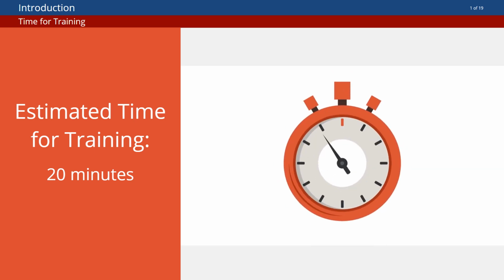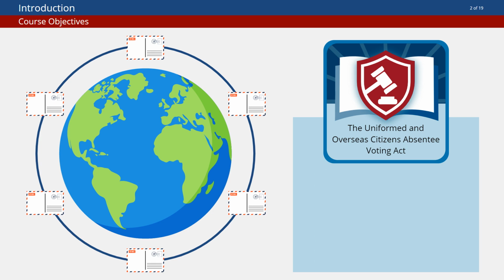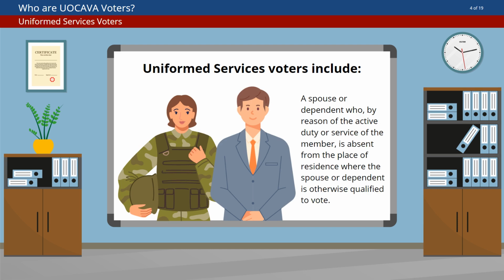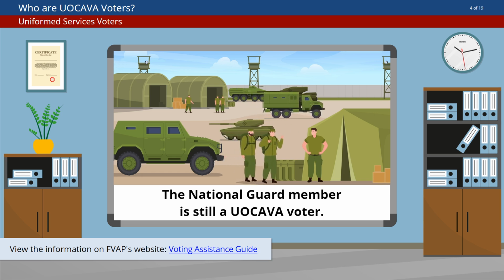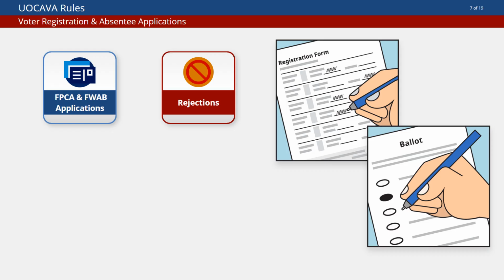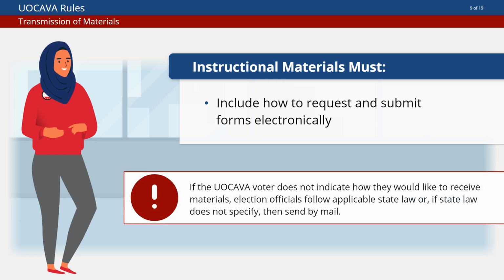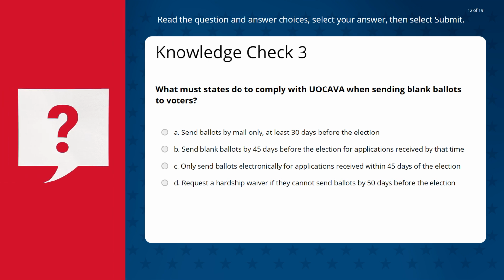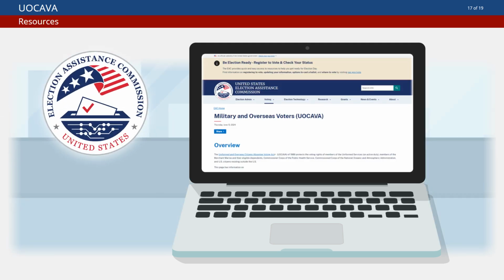EAC Learning Lab: Uniformed and Overseas Citizens Absentee Voting Act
The Uniformed and Overseas Citizens Absentee Voting Act (UOCAVA) training covers federal requirements for the administration of voting for Uniformed Service members, their families, and overseas citizens. You’ll learn who UOCAVA voters are, rules for UOCAVA voter registration and absentee ballot applications, and required procedures for UOCAVA voting.